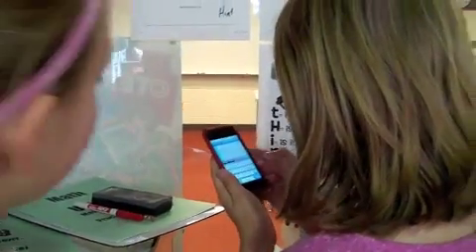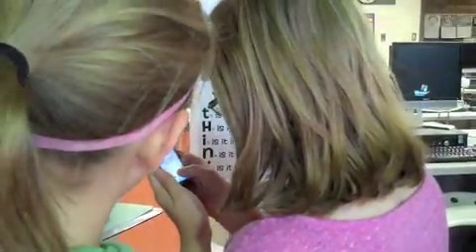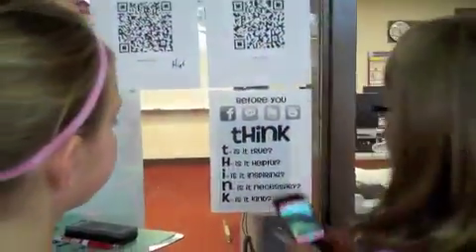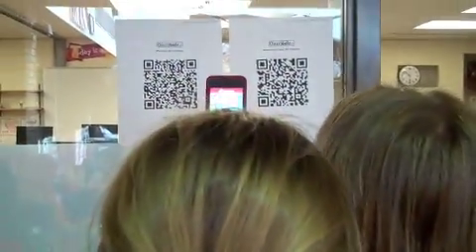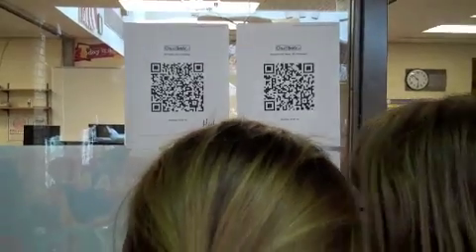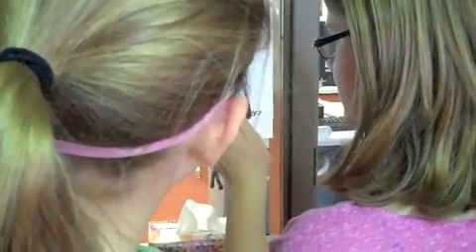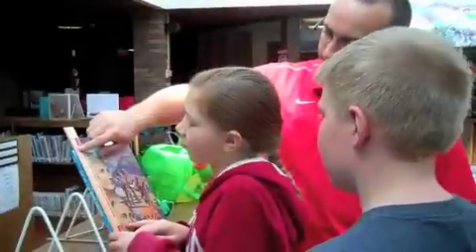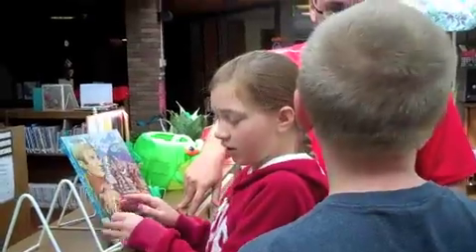QR Code Scavenger Hunt